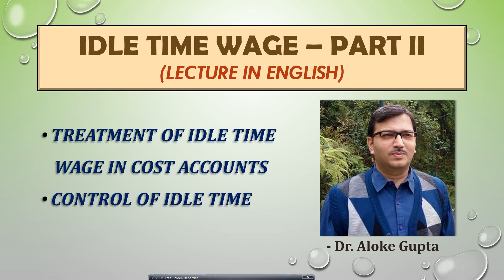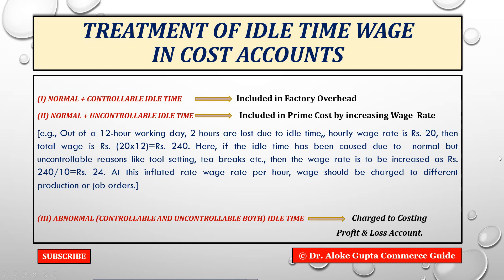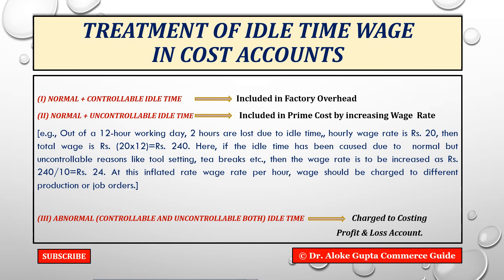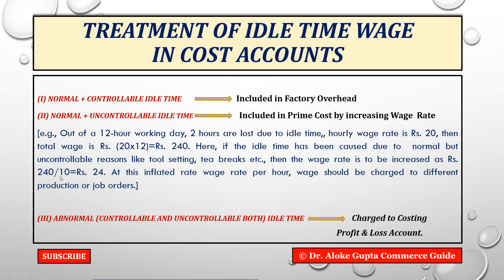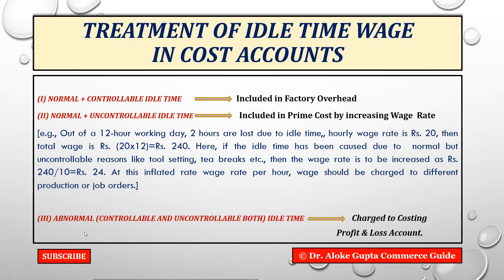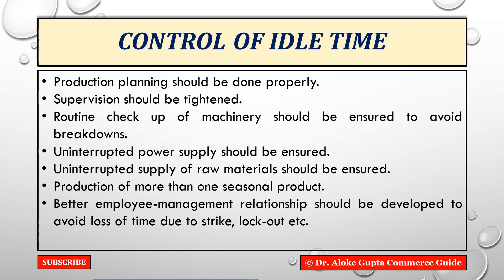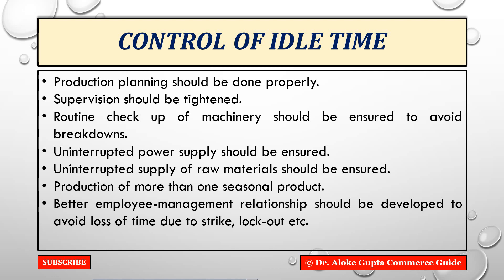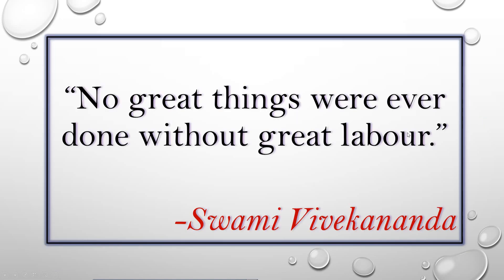Idle Time Wage- Part II (TREATMENT OF IDLE TIME WAGE)- (IN ENGLISH)- Dr. Aloke Gupta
TREATMENT OF IDLE TIME WAGE IN COST ACCOUNTING IS A VERY IMPORTANT TOPIC FOR EXAMINATIONS.  COMMERCE/ FINANCE STUDENTS, OR STUDENTS OF DIFFERENT PROFESSIONAL COURSES HAVING ‘LABOUR OR EMPLOYEE COSTING’ AS PART OF THEIR COSTING SUBJECT ARE EXPECTED TO BE BENEFITTED FROM THIS VIDEO.